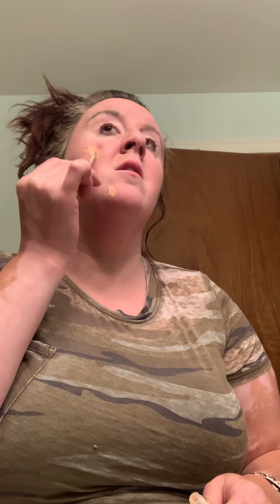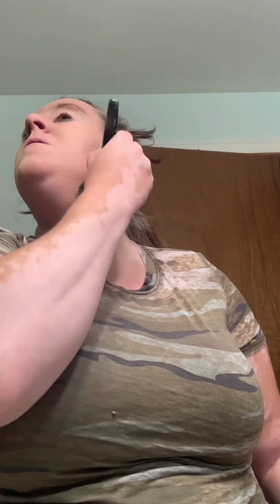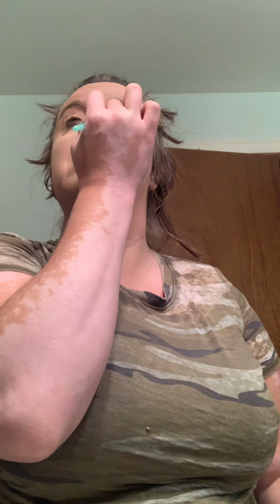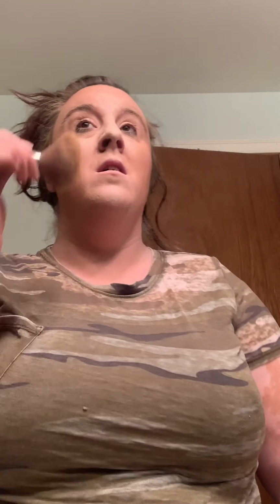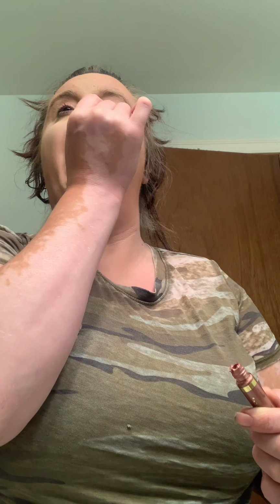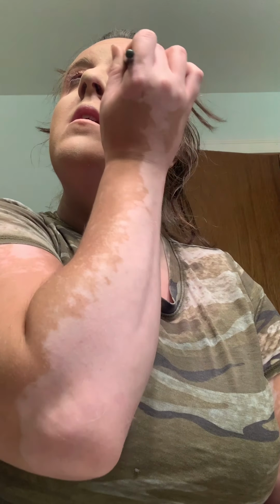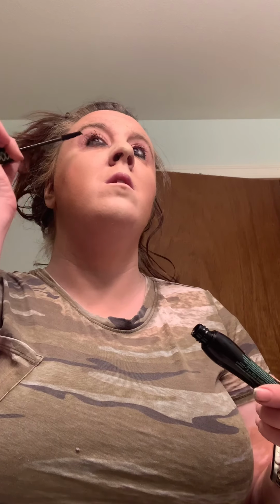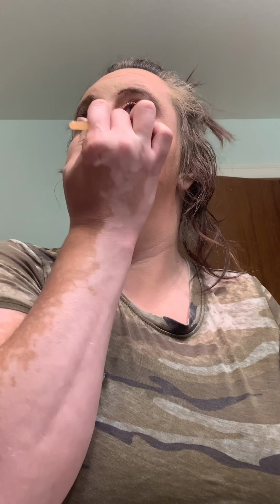Everyday ShadowSense look!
Hello Everyone
In today very video I did a very simple abs easy look using ShadowSense eyeshadow for this look on my eyes !

Here is what I use to create this whole look

1candlelight ShadowSense
2Senegenxe MakeSene Foundation [Almond]
3Mocha Java ShadowSense
Essence Brighten Banana Powder
Essence Blush
Essence Princess Lash Mascara
ShadowSense Garnet for Brows
ShadowSense Sweet rose Shimmer
Pink plasma Shimmer
Ulta Beauty Blush
NYX Retrackable eyeliner Black
NYX Green retackable eyeliner

If you want to purchase any of ShadowSense or Sengence Products here is a link to shop!

If the link doesn’t please let me know! Please give this video a thumbs up 💋